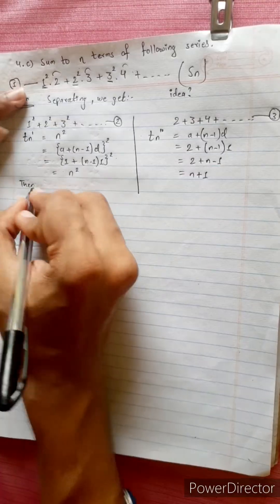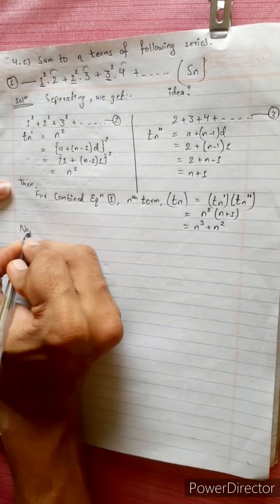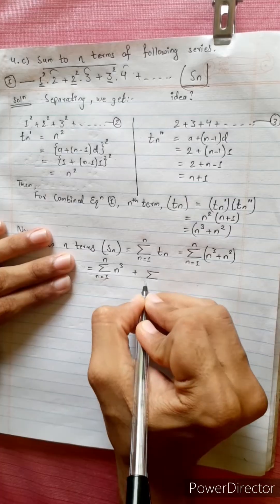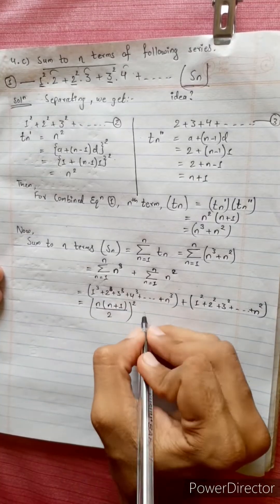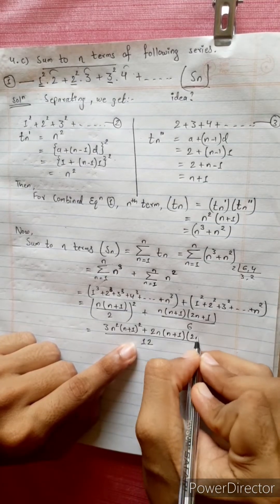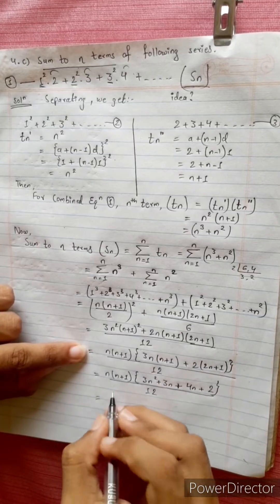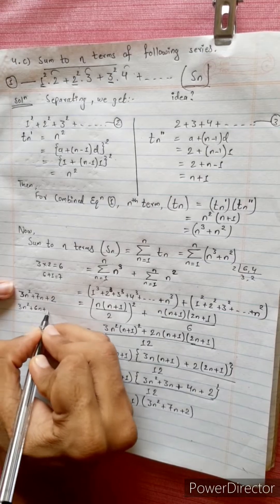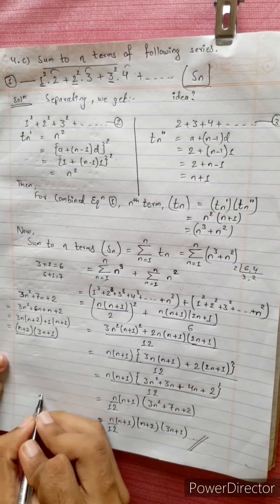4.c) 1².2 + 2².3 + 3².4 + .... Sum to n terms of following series 1^2.2 + 2^2.3 + 3^2.4 +....Find Sn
4.c) 1².2 + 2².3 + 3².4 +
Sum to n terms of following series
1^2.2 + 2^2.3 + 3^2.4 + Find Sn

Natural Numbers 🟣

Mero Guarrantee 🏆

-  Krish 💎